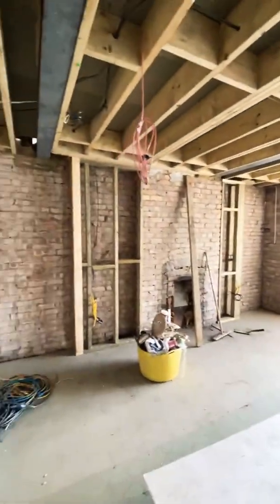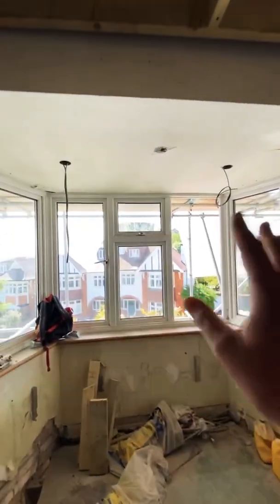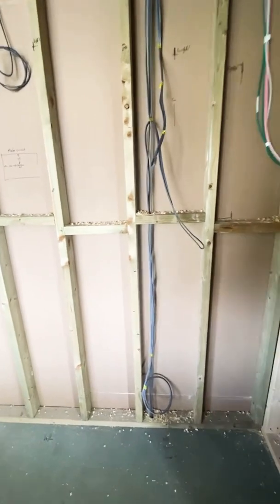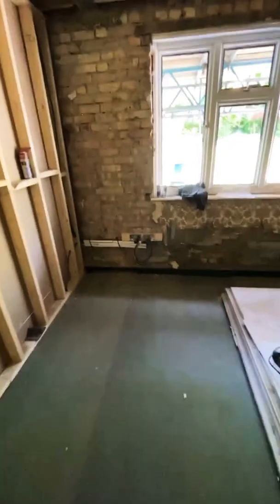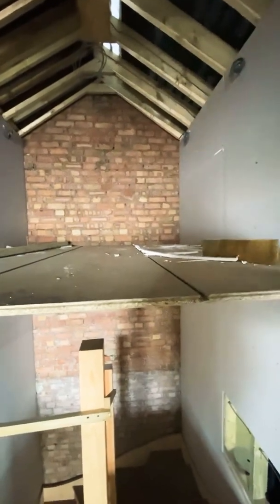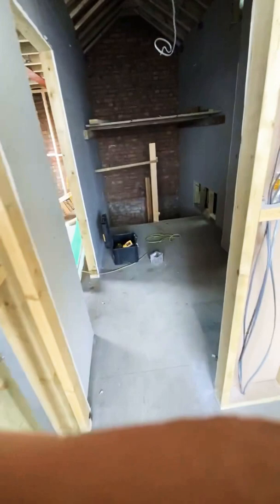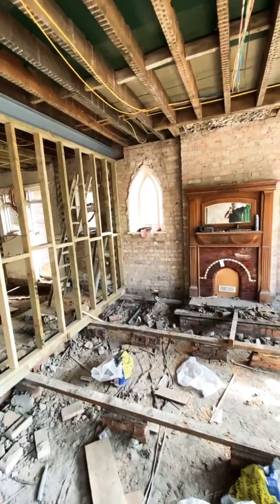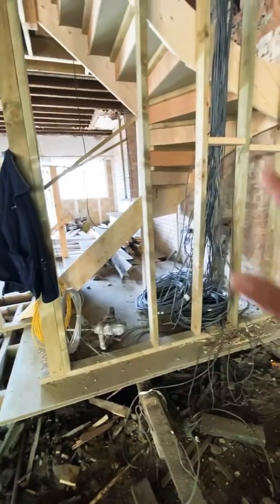Control4 Smart Home Pre-wire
A video from our Instagram Live that we carried out today on a Smart Home prewire which we completed on the first two floors.

On this project we designed a full lighting control system as well as the lighting Design.

Installation of all the AV cabling, Security system and the general electrical installation all part of our in house team.

We hope you find it informative, if you have any questions please let us now in the comments below